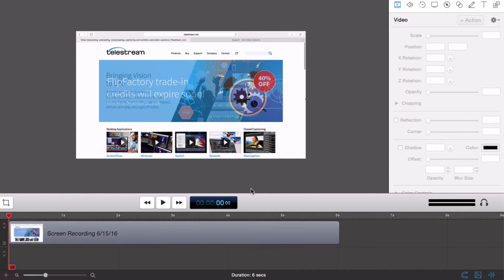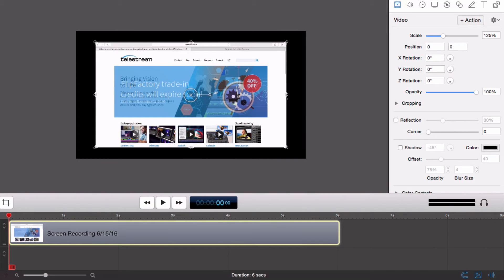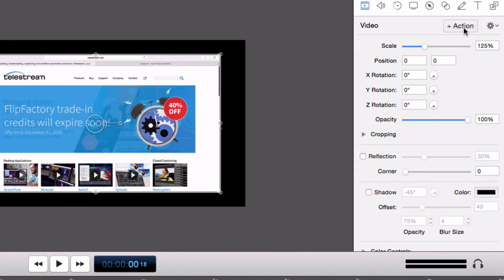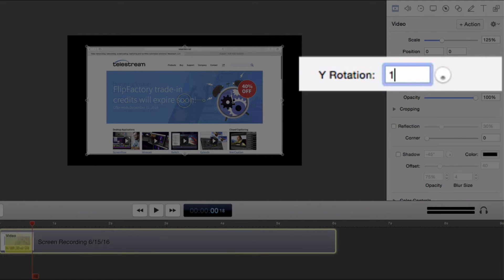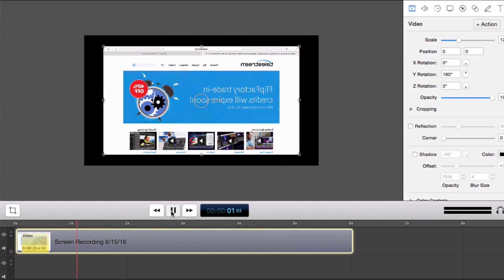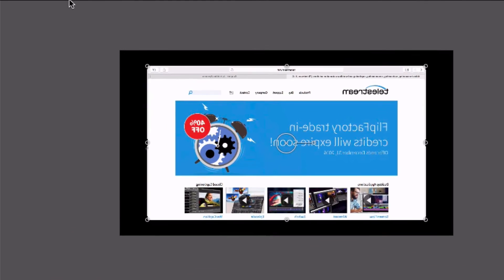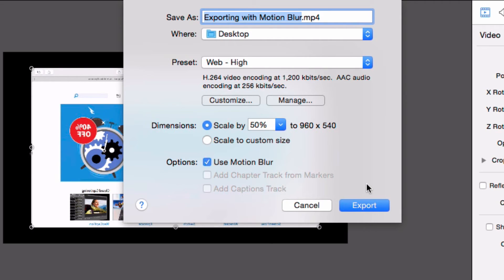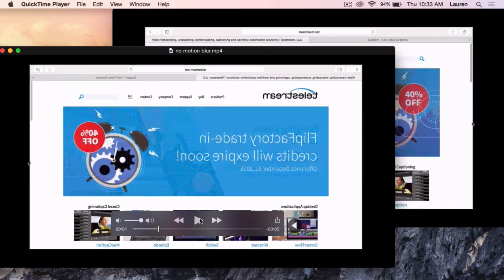ScreenFlow Tutorial - Exporting with Motion Blur